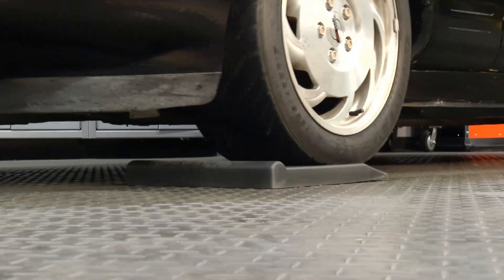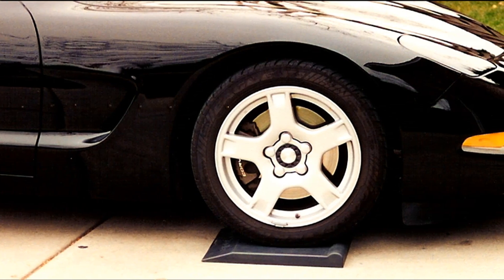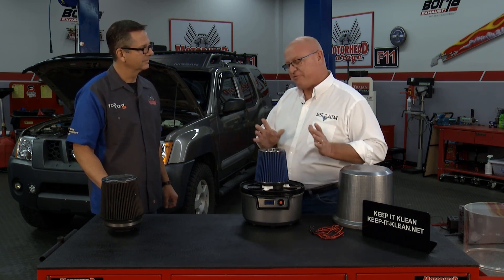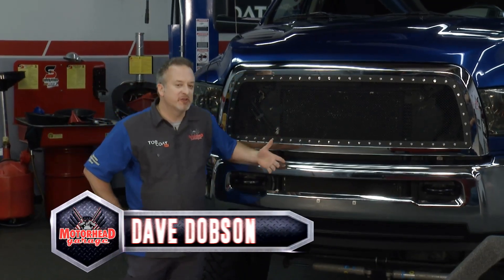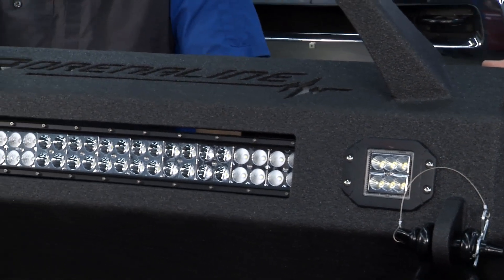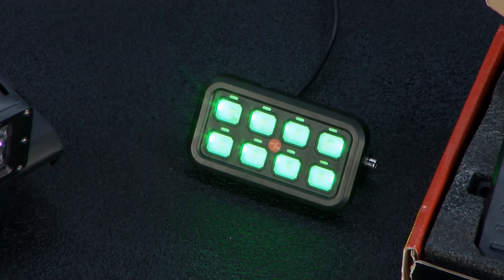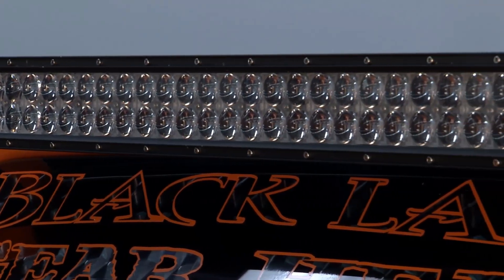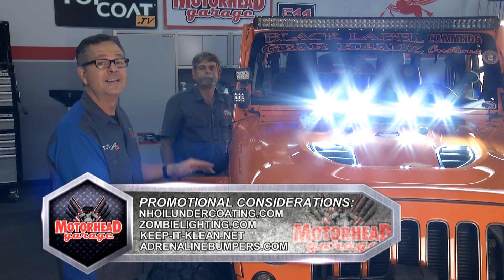Motorhead Garage - Ep 1923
Motorhead Garage - Episode 1923 - The Motorhead crew finds a way to fight flat spots on tires, discovers a new spin on fighting filthy filters, untangles some wild wiring, and then a big bad truck bags a bold bumper.